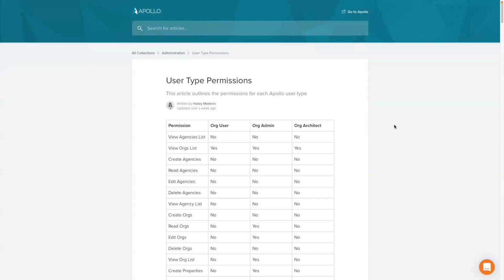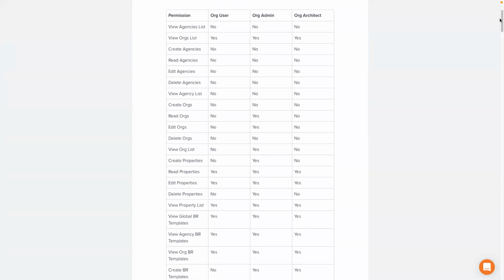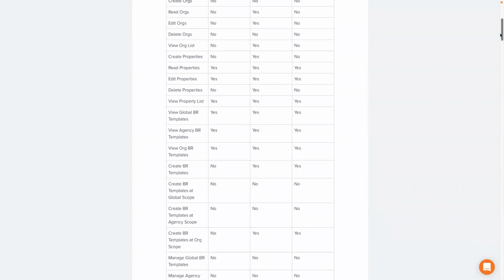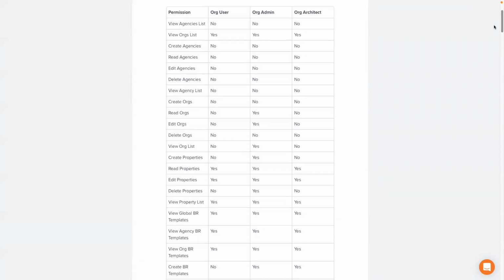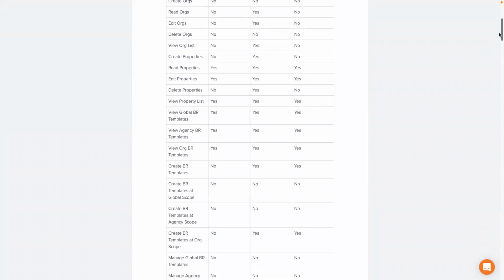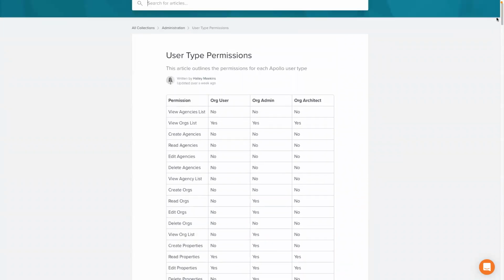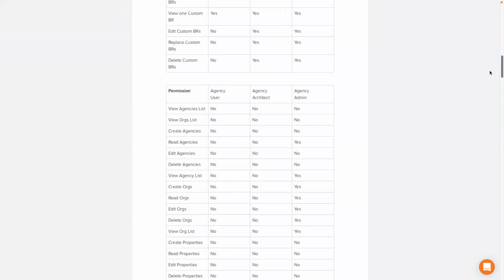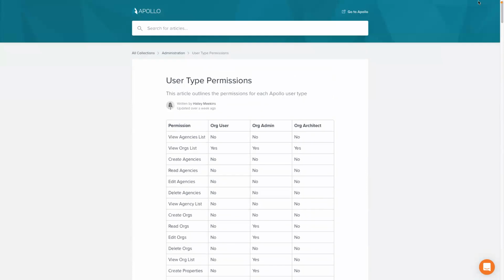11 User Permssions in Apollo